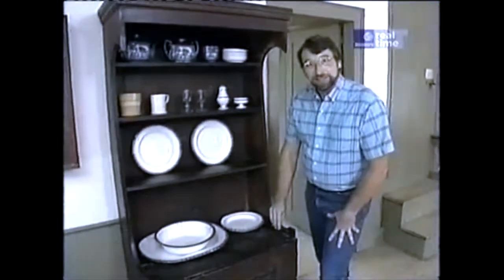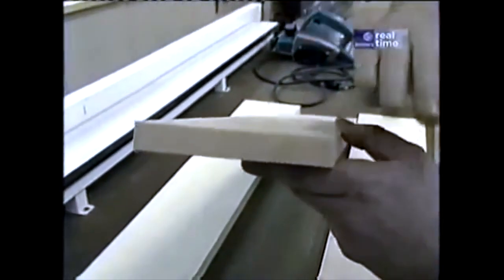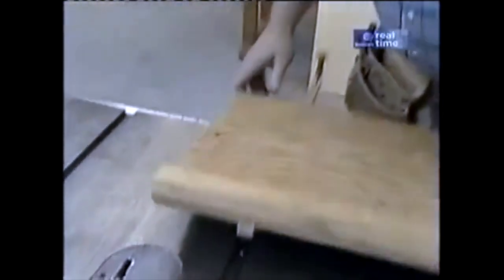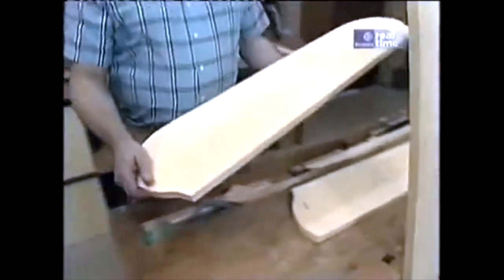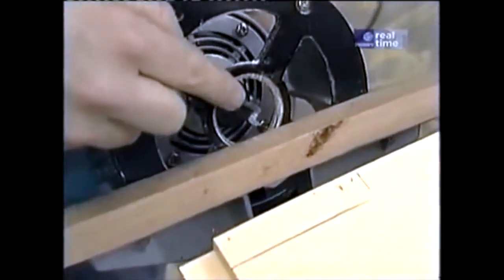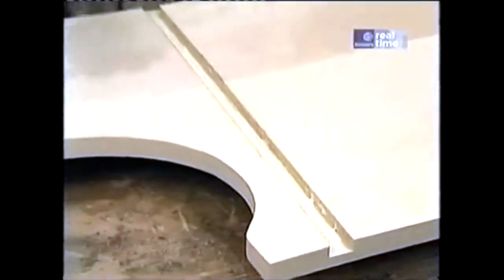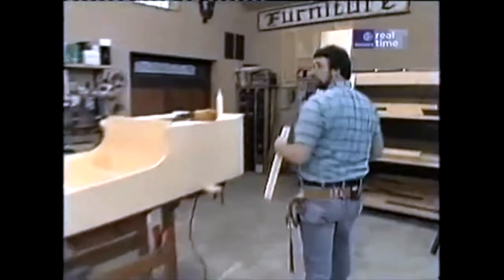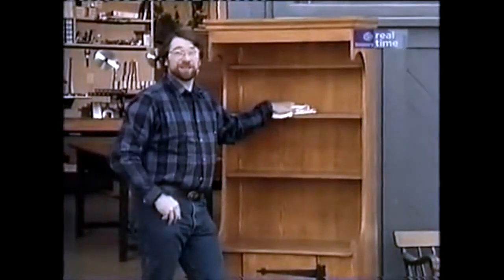New Yankee Workshop - S02E04 - Kitchen Dresser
After a look at an early 18th-century kitchen cupboard at Old Sturbridge Village, a "living history" museum in Sturbridge, Massachusetts, Norm constructs his own version from pine featuring open shelves above a base cabinet whose door sports an antique-style hinge. He shows a pattern to draw the curved outline of the side pieces, then uses a hand-held saber saw to make the cut, saving the cut-out portions to make shelves. Using a molding head cutter on his table saw, Norm demonstrates how to add a decorative bead to the shelves.